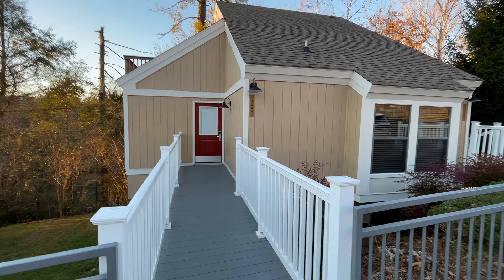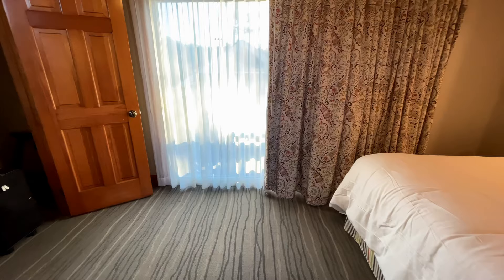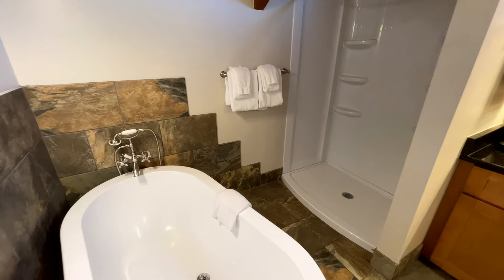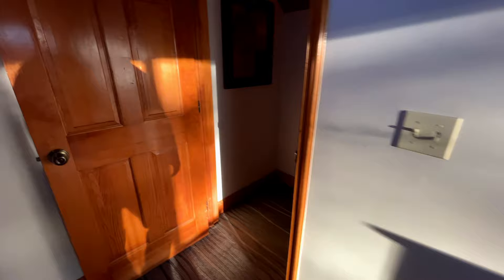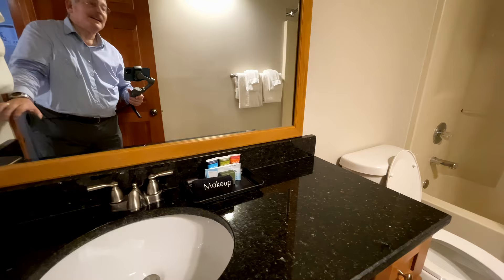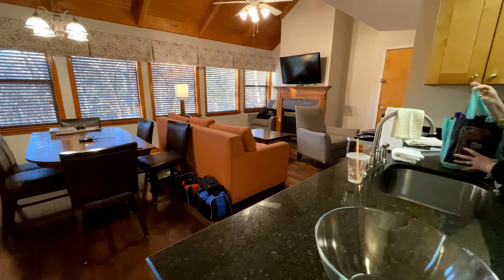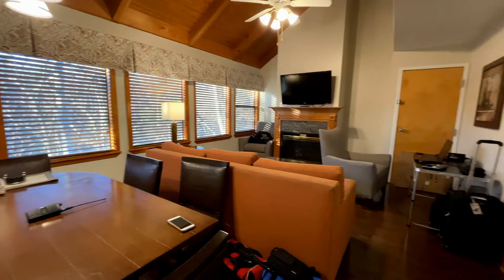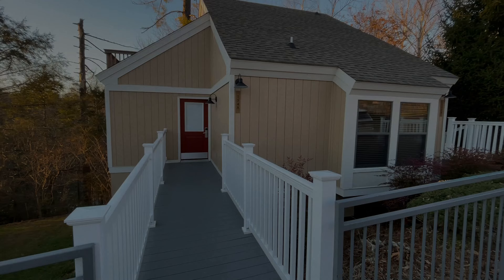MountainLoft Two-Bedroom Town House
Here's a look at the two-bedroom townhouse where we stayed at our most recent stay at the Bluegreen Mountainloft resort in Gatlinburg Tennessee. A cozy unit with lots of mountain lodge character.